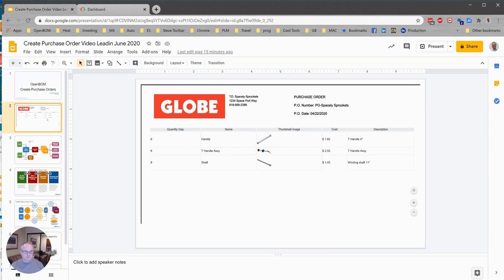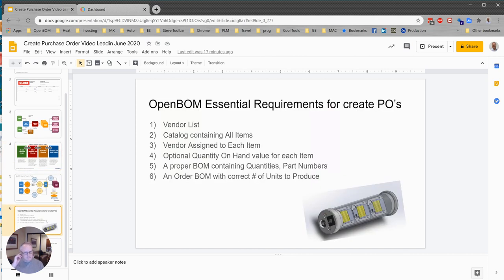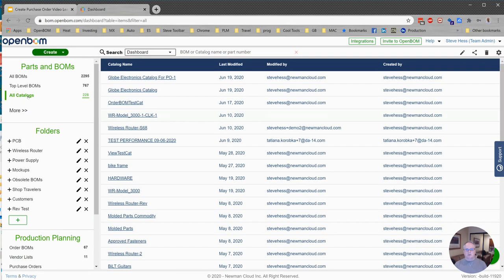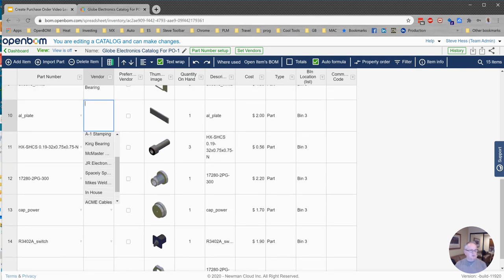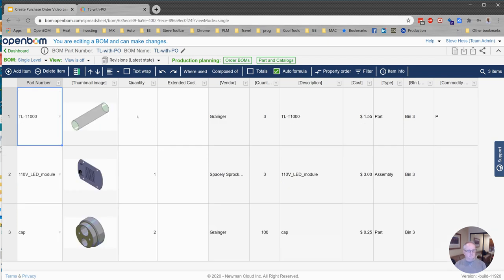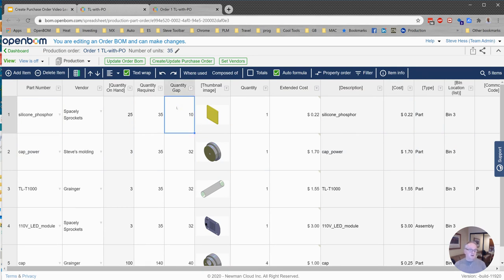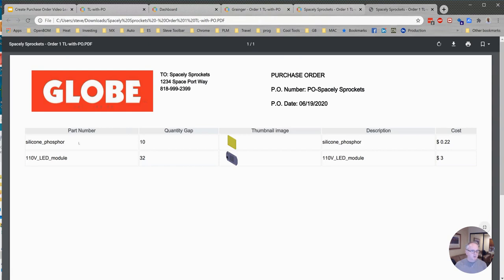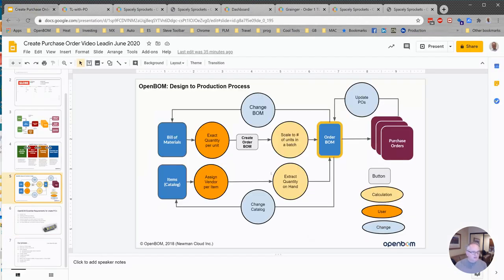OpenBOM Design to Production Process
In this video, we provide detailed guidance how to organize purchasing process in OpenBOM including:

1- Item management and catalogs
2- Vendors and AVL
3- Bill of Materials (manual) creation
4- Order BOM and Planning
5- Purchase order generation

The process overall is iterative, so we explain how to manage changes in BOMs and make updates to purchase orders.